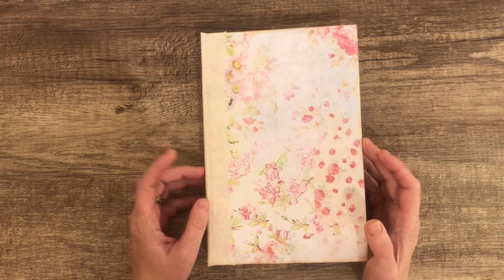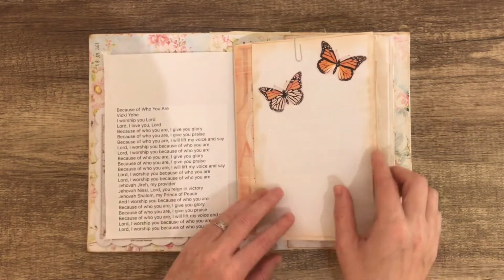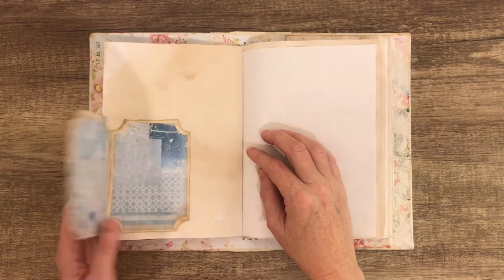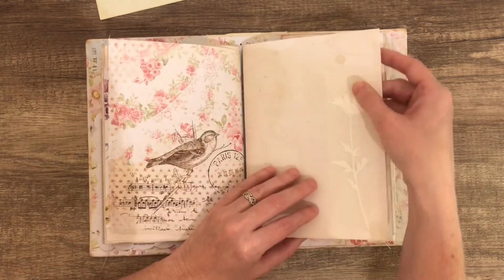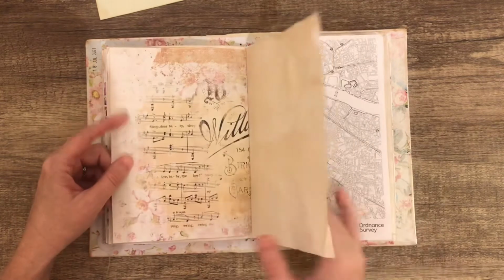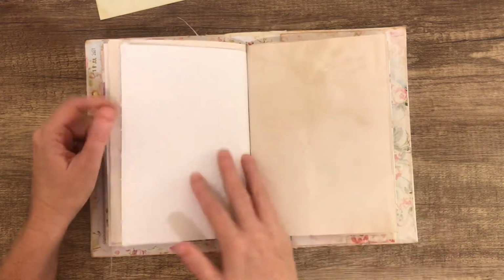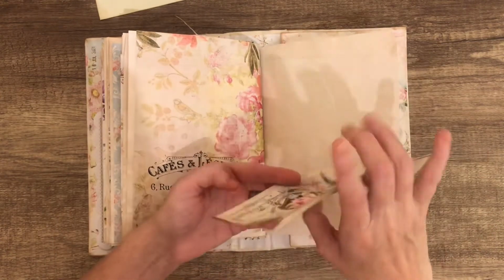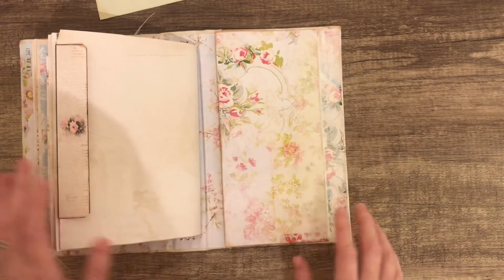If I were a journal challenge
My entry to Nik the booksmith’s challenge